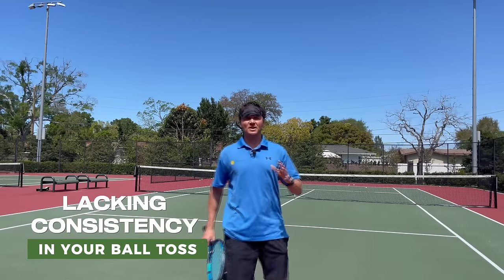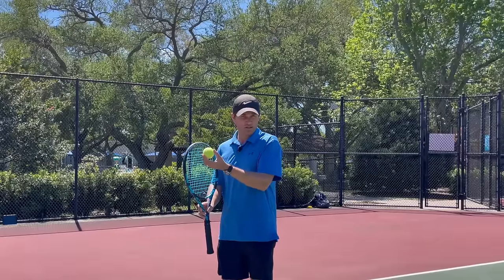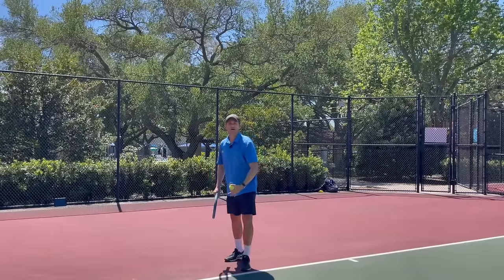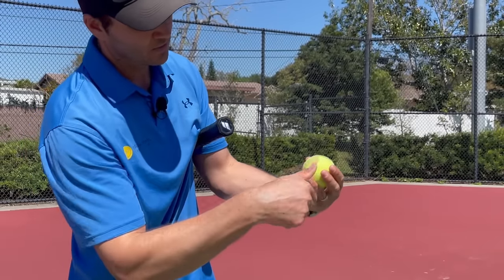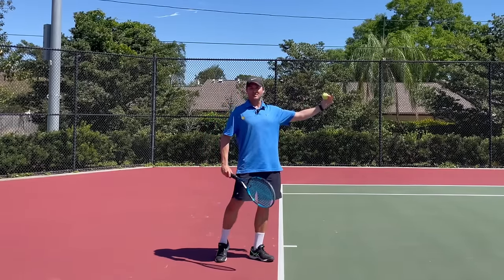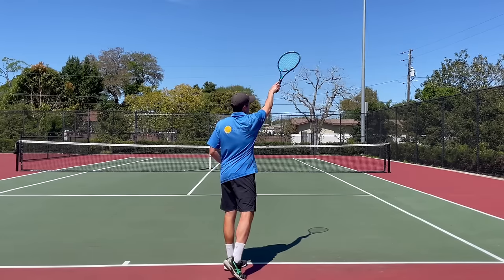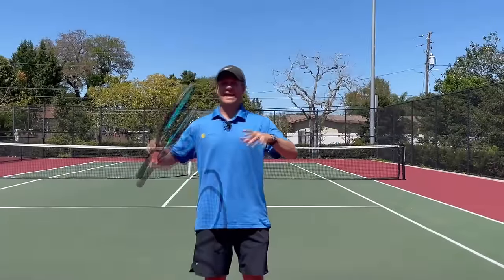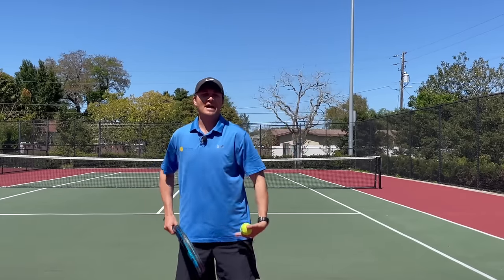Tennis Serve Toss - 5 Essential Tips For A Perfect Toss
Get a personalized serve analysis with The OTI Digital Coach for just $10!

We all know that a consistent toss is critical for a great serve. In fact, an inconsistent toss can completely ruin even a good service motion.

In this video, OTI Master Instructor Gregg le Sueur shares 5 essential tips for a perfect toss with you. Gregg covers everything you need to know about the toss, including:
- The height of the toss
- The arm structure needed
- Developing a clean toss release
- The role of your legs
- Where you should be looking
We hope you enjoy the video and if you do so please share it with your tennis friends!